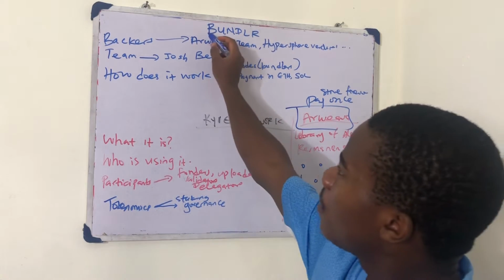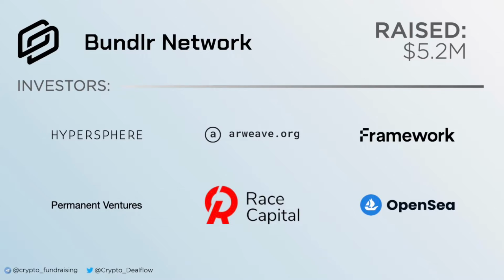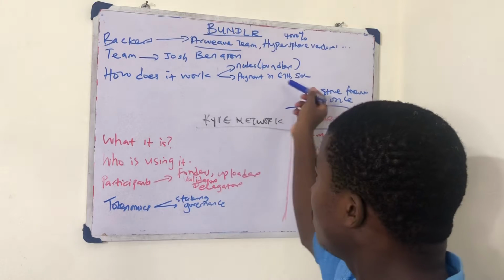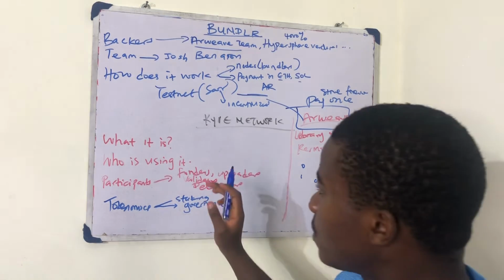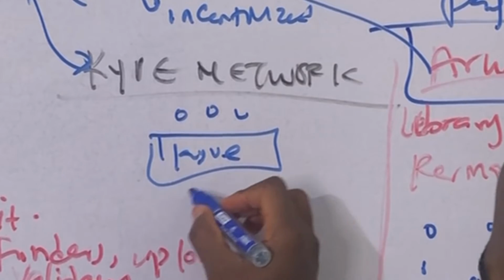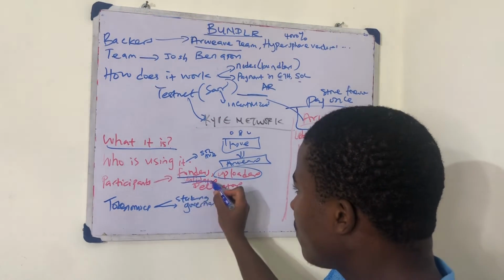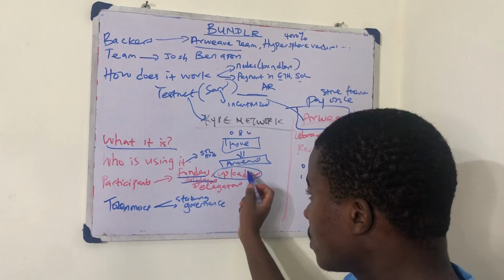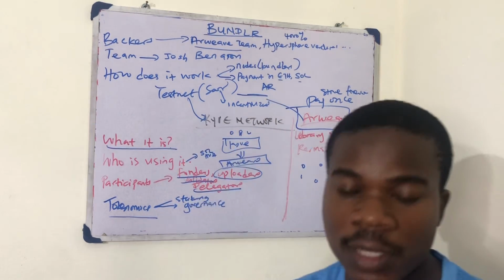WHY KYVE AND BUNDLR NETWORK ARE A MUST HAVE IN 2022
$KYVE is an initiative to store any data stream, with built-in validation. By leveraging the Arweave blockchain, we can permanently and immutably store this data.

What is Bundlr Network
Bundlr is building the future of data storage by bringing the speed and ease of web2 to web3 technology. We are a decentralized storage scaling platform, powered by Arweave. We make it easy for developers and businesses to store their data permanently, for just a one-time fe